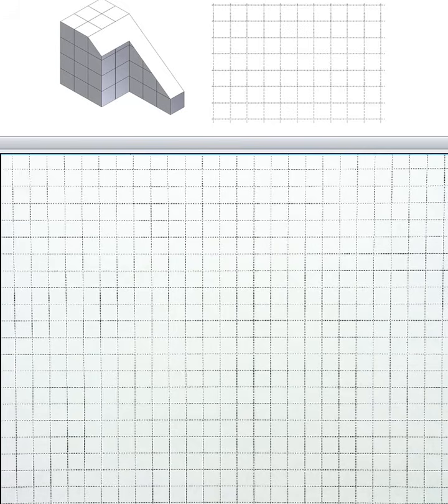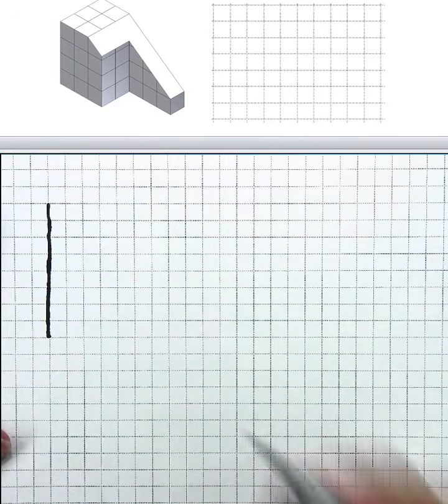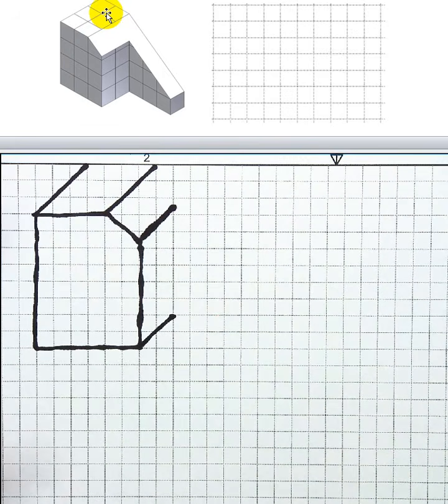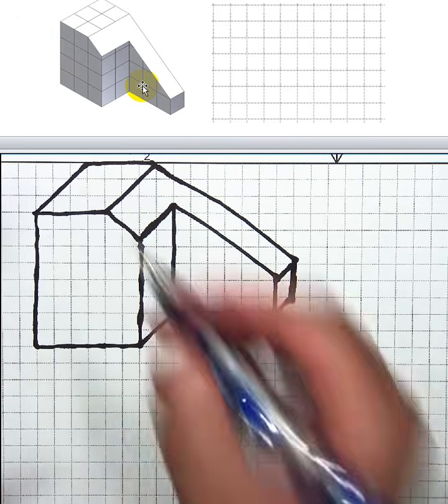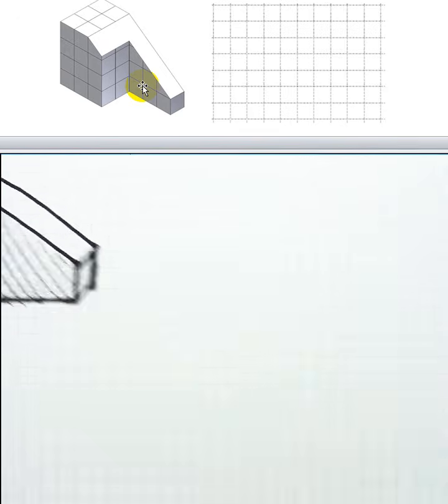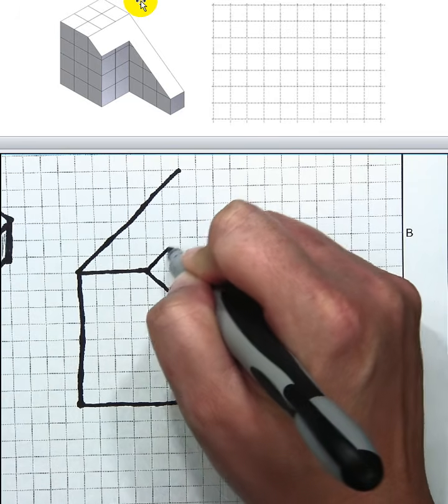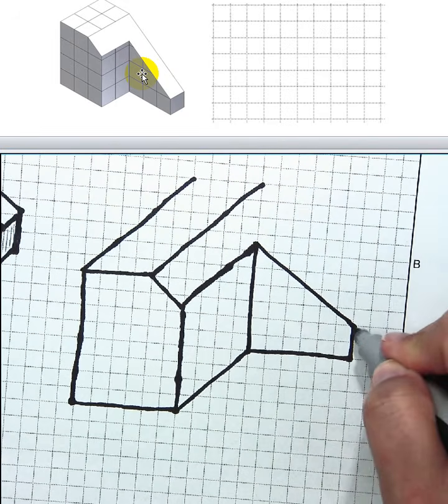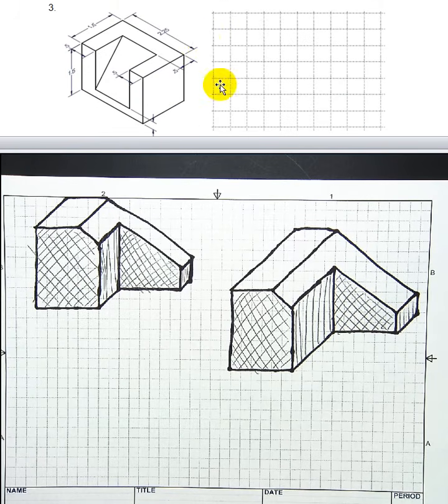Oblique Practice Sketch #2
Practice sketching oblique pictorials.